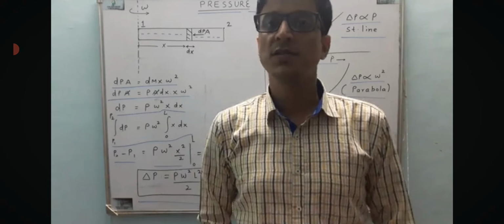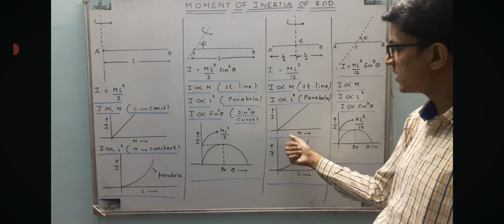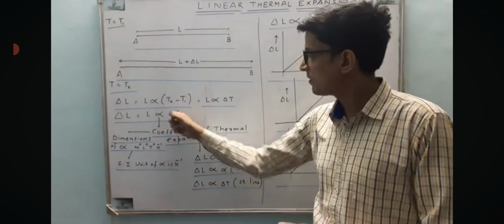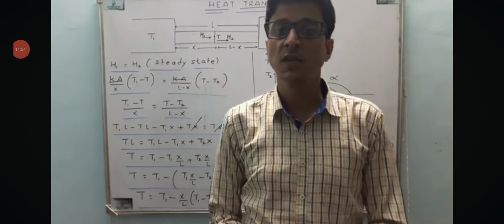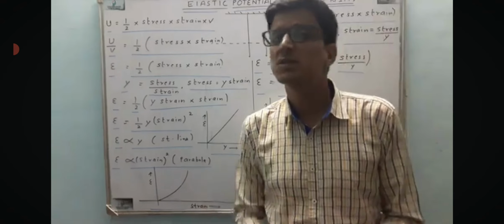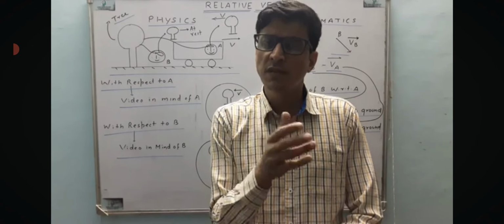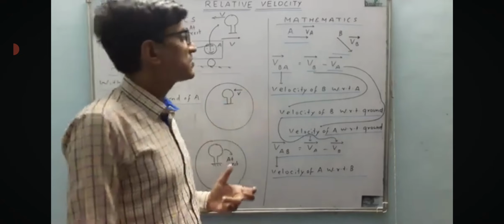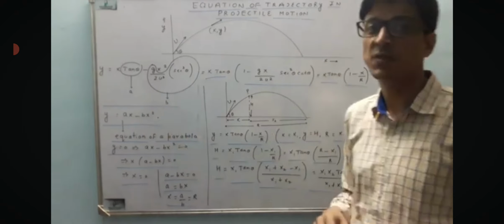212 Combined topics-Rotating tube,log,thermal -acharya vishvendra